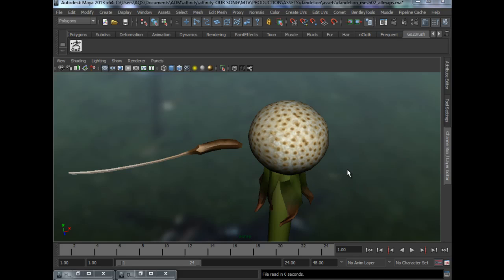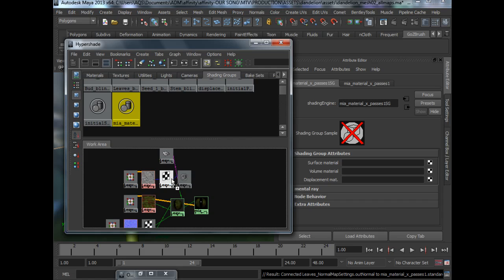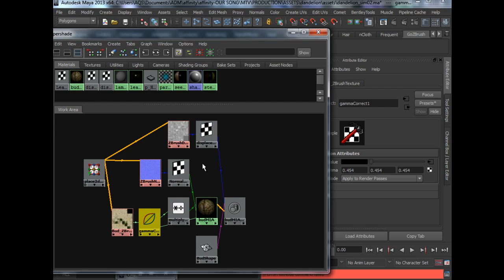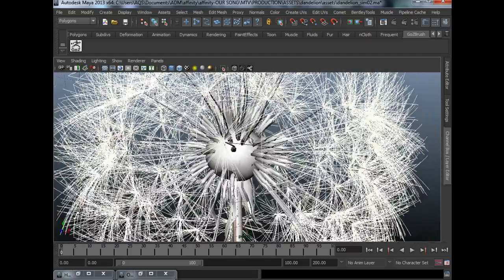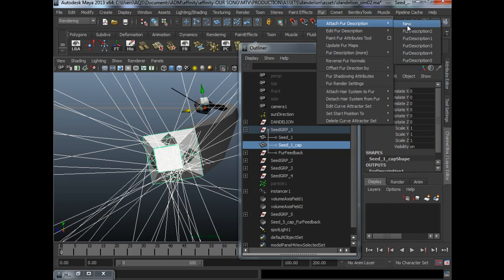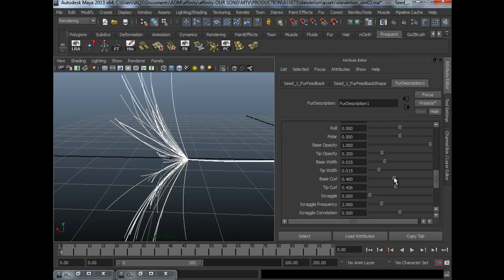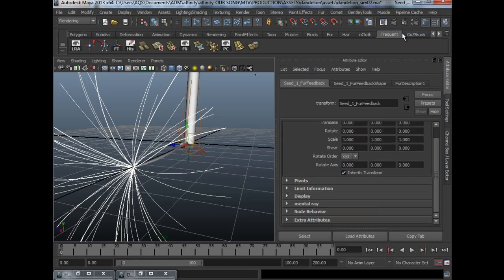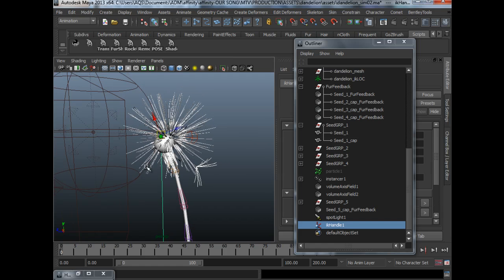Making A Dandelion Clock In Maya - Part 2 - By AQS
I will take you through how I did my dandelion clock using Zbrush, Maya and Nuke in this advanced tutorial!
Part 1 - Modeling and Texturing Process
Part 2 - Shader Network and Fur
Part 3 - Particle Simulation
Part 4 - Lighting, Rendering and Post Production